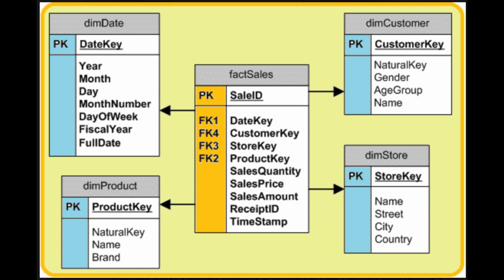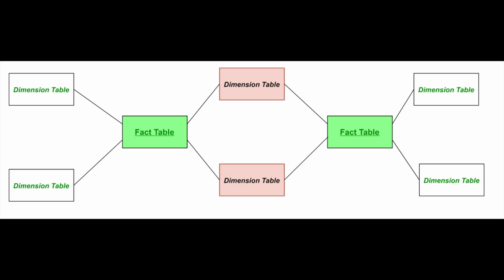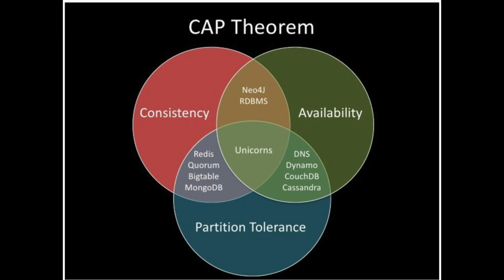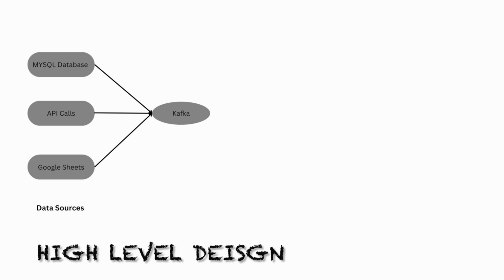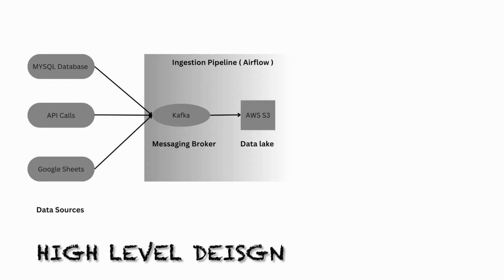System Design Approach for Data Engineer and Architects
In this video, I share my approach to designing system architectures for ETL (Extract, Transform, Load) pipelines and data models, inspired by both my professional experience in the industry and interview preparation. Data engineering system design resources are limited, so this video aims to bridge that gap for both practitioners and job seekers.

What You’ll Learn:

🔹 Clarifying Questions

Goal definition, data volume, growth expectations, data format (structured/unstructured), sources, frequency, latency, SLA, consistency, transactional/analytical needs, fault tolerance, data quality, and data governance.

🔹 Functional/Non-Functional Requirements

Considerations like scale, latency, fault tolerance, batch vs. streaming processing, monitoring/alert needs, data quality checks, and database type (SQL vs. NoSQL) based on data structure and throughput.

🔹 Product Metrics

Key metrics such as user engagement (MAU, DAU), revenue growth, retention, uptime/downtime, error rates, data quality (timeliness, accuracy), and security/compliance metrics.

🔹 High-Level Data Design

Sources (SQL databases, logs, web apps), messaging broker (Kafka), ETL pipeline design, data warehouse choices, analytics tools (Tableau), monitoring (PagerDuty/Grafana), and orchestration (Airflow).

🔹 Low-Level Data Design

Fact and dimension tables, entities with PK/FK relations, indexing, history maintenance (SCD types), CDC strategy, staging, and aggregate tables.

🔹 Summary & Follow-Up

Recap the design approach, discuss trade-offs, bottlenecks, and possible enhancements. Prepare for coding questions (Python/SQL) and metric calculations for a well-rounded approach.
This guide is structured to help you confidently design scalable, reliable ETL pipelines and data models, whether tackling real-world projects or acing data engineering interviews.